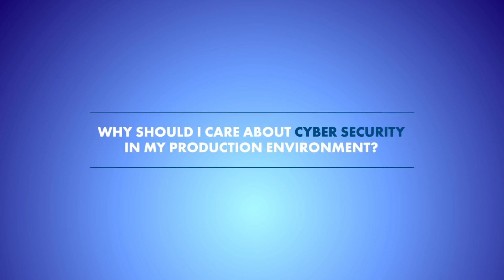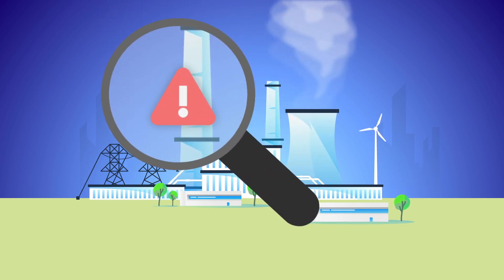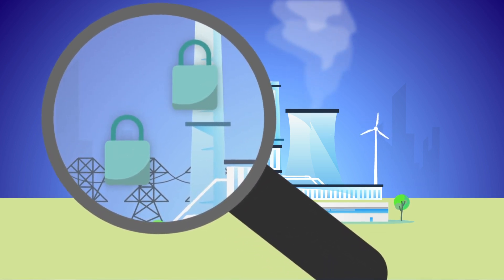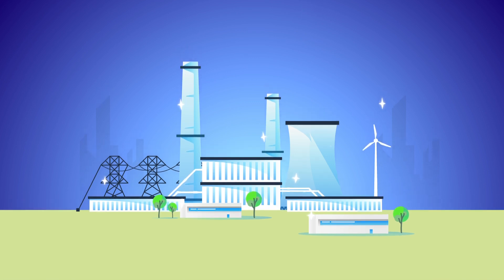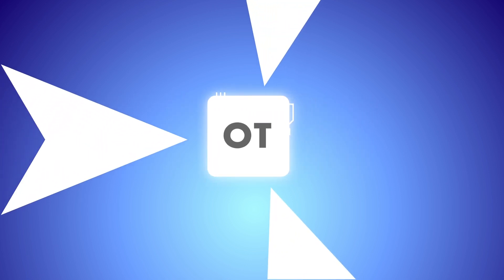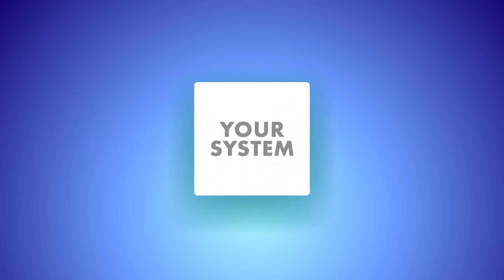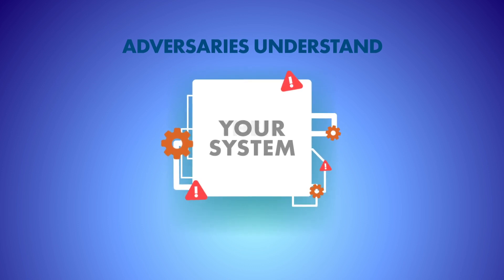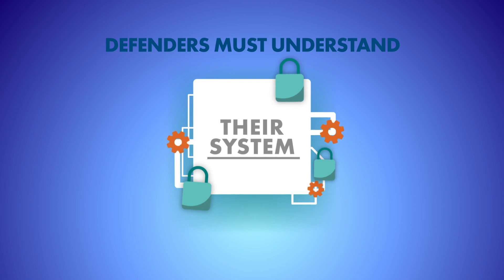EPRI Cyber Security Technical Assessment Methodology Short Overview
This is a video brief that introduces EPRI Technical Report 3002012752, Cyber Security Technical Assessment Methodology, Revision 1